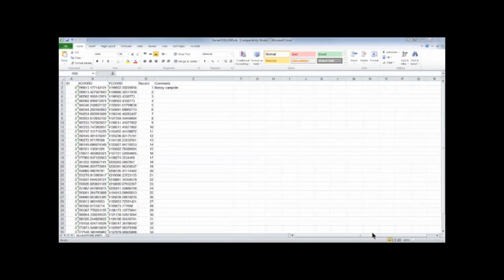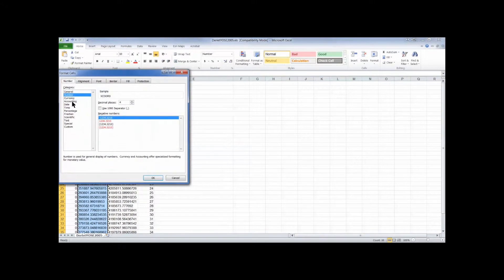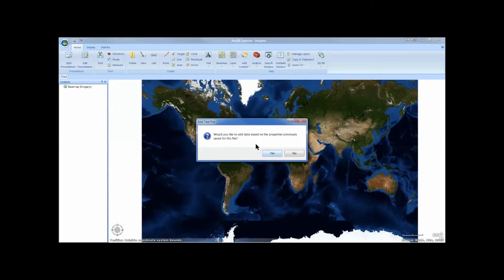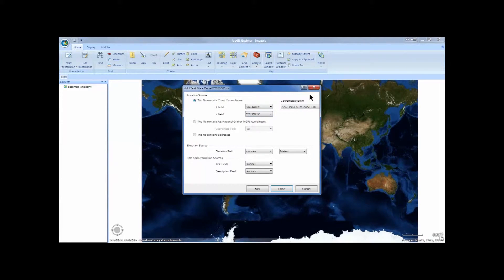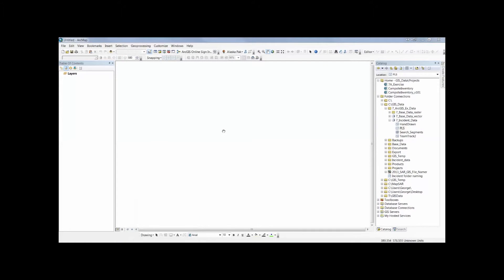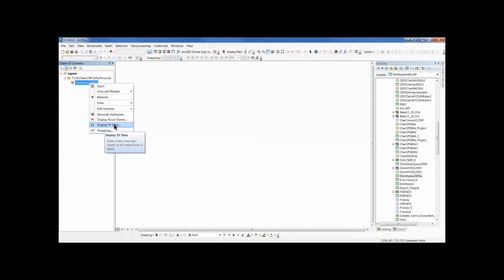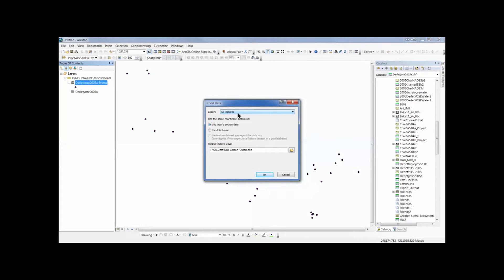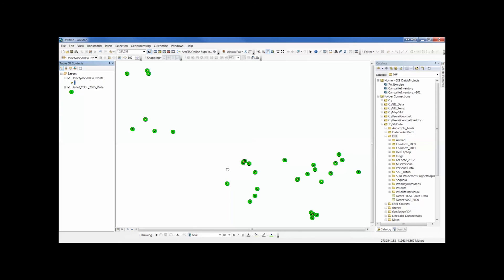07B: ArcGIS 10, Arc Explorer: Importing Excel File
Importing coordinates in an Excel file into either ArcGIS 10 or ArcGIS
Explorer Desktop. For students of Columbia College, CA GIS program.